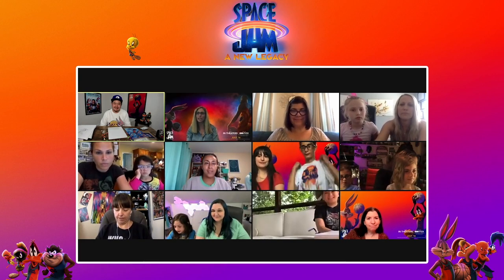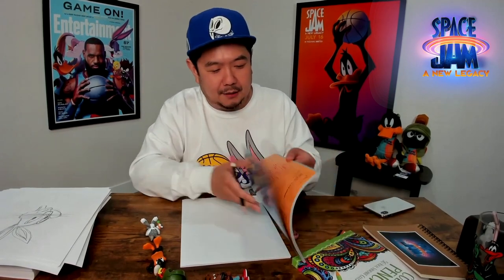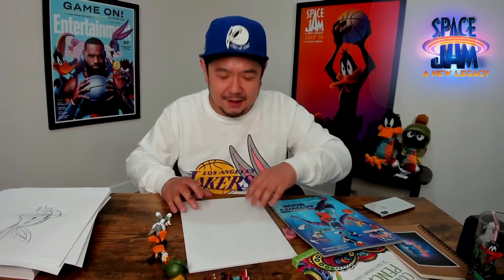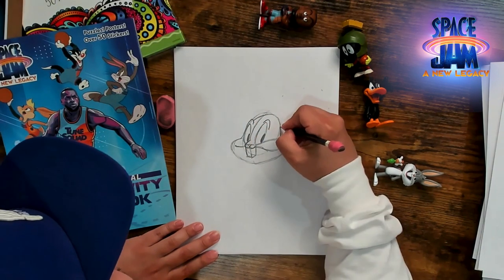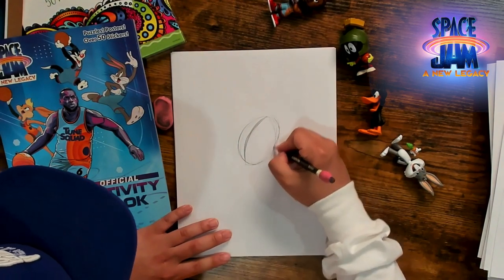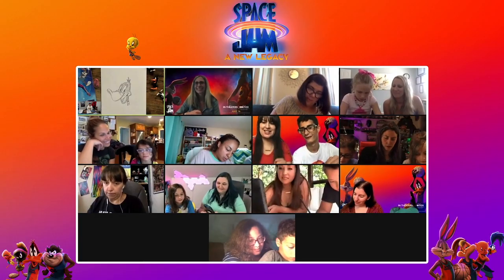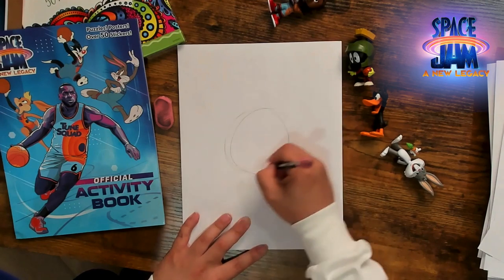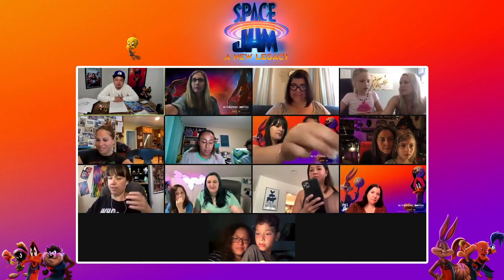Learn to Draw Bugs Bunny, Daffy Duck, & Marvin the Martian with Eric Bauza - Space Jam A New Legacy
Eric Bauza is the voice of Bugs Bunny, Daffy Duck, Marvin the Martian, and lots more! We sat down to learn to draw these characters and chat about his voice acting for Space Jam: A New Legacy

Chapters:
4:40 - Learn to draw Bugs Bunny
10:42 - Learn to draw Daffy Duck
15:04 - Learn to dar Marvin the Martian
19:50 - How does Eric record voices by character?
20:35 - What is Eric's favorite character to draw?
22:05 - What Looney Tunes character is Eric most like and why?

JaMonkey / YT
4915 N Main Street # 282